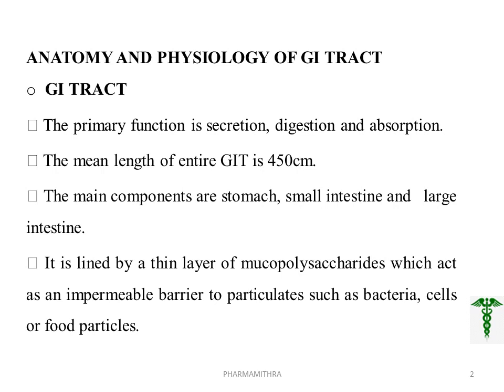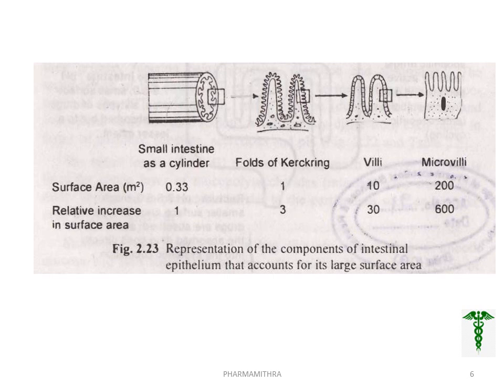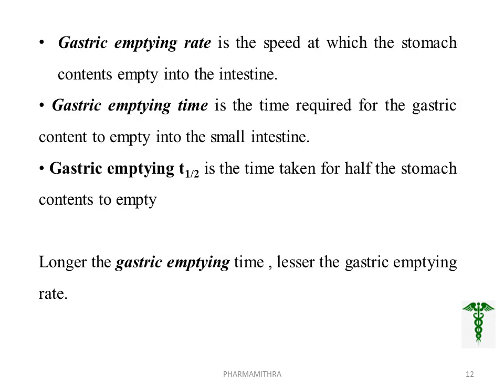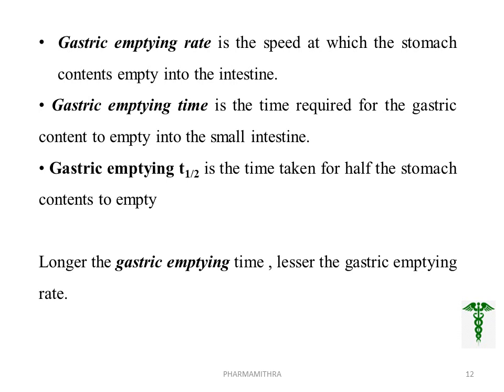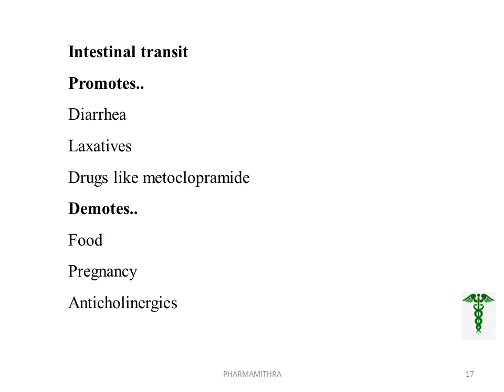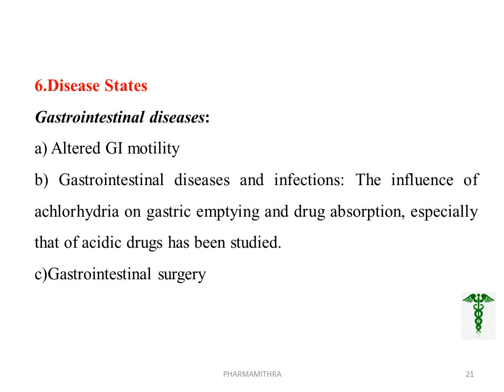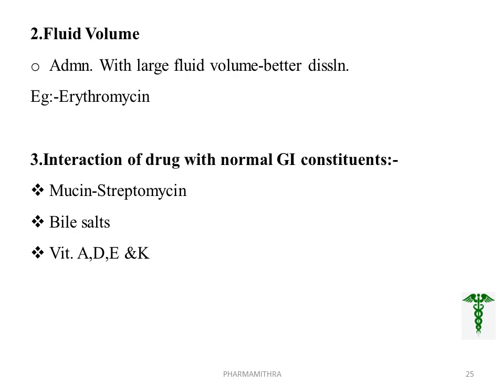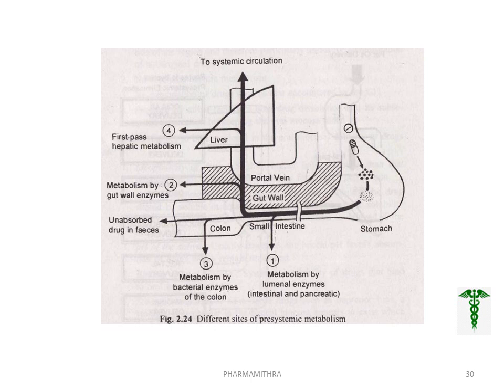PATIENT RELATED FACTORS AFFECTING DRUG ABSORPTION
This video discusses on the patient related factors that we should consider while administering a drug to a patient.It gives a brief idea on the anatomy of GIT as well as on the patient related factors-influence of age,gastric emptying,intestinal transit,gastrointestinal pH,Disease state,blood flow to the GIT,Gatrointestinal contents,First pass effects etc.
This video is helpful for 6th semester B.Pharm students.